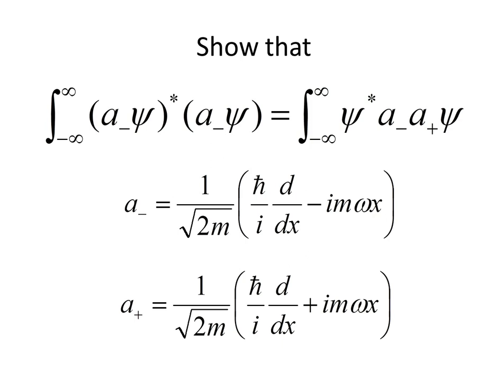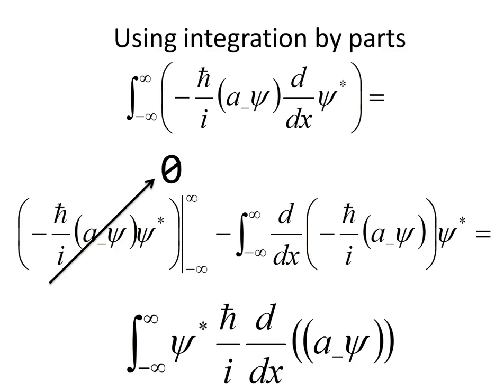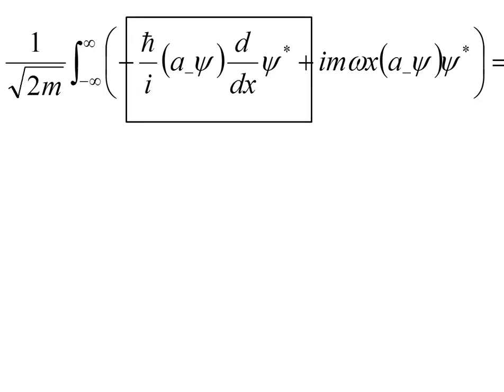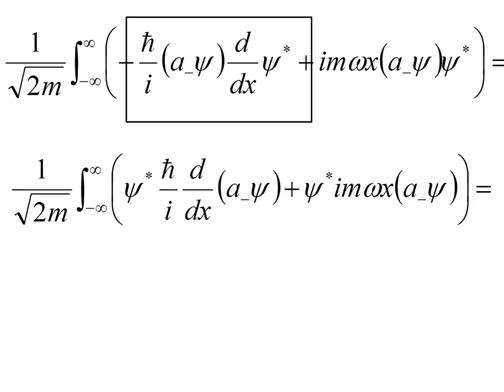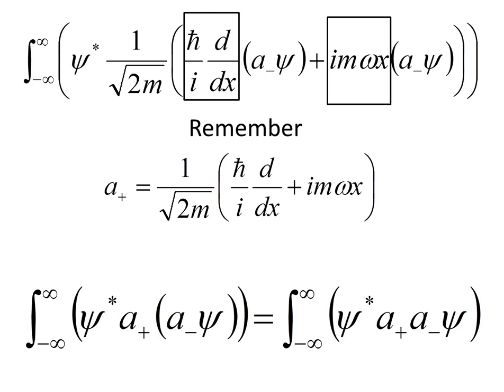It's Obvious Not: Knowing When Not to do the Math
Simplifications for problem 2.11 of Introduction to Quantum Mechanics First Edition by David J. Griffiths